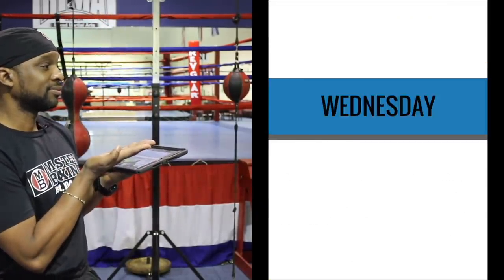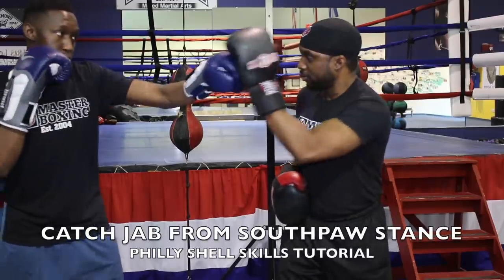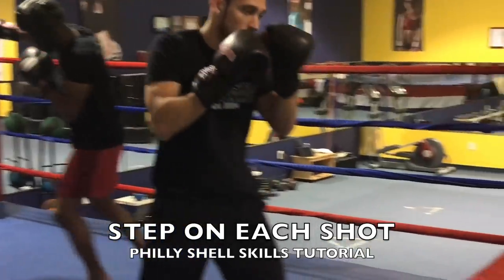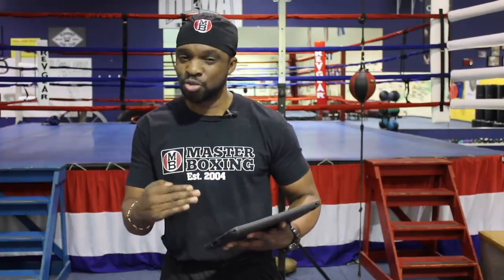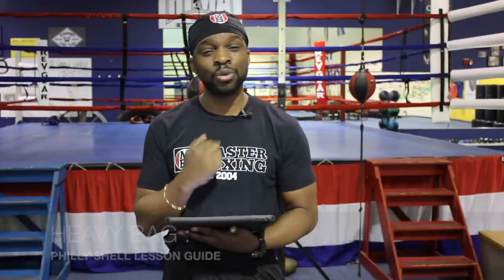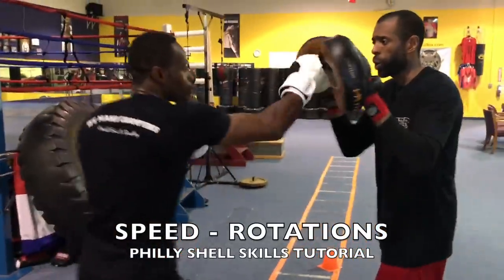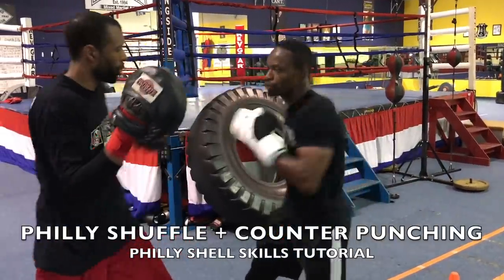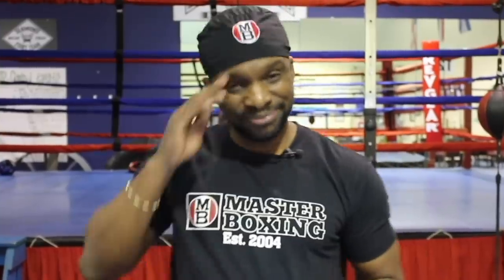Philly Shell Manual | Training Techniques | Coach Eric Bradley,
Learn to master the Philly Shell style.  Southpaws, we have you covered 100% too!
The School Of Boxing with Coach Eric A. Bradley